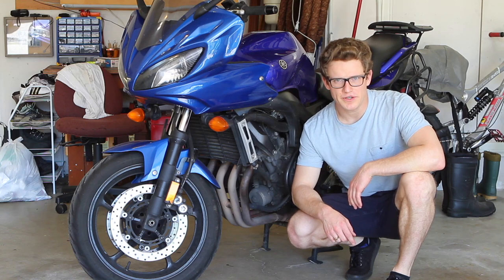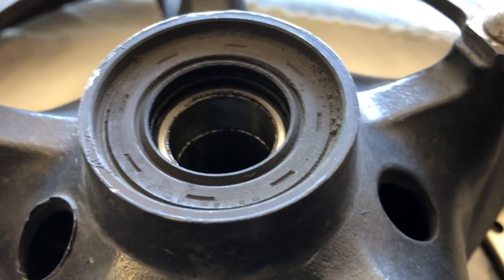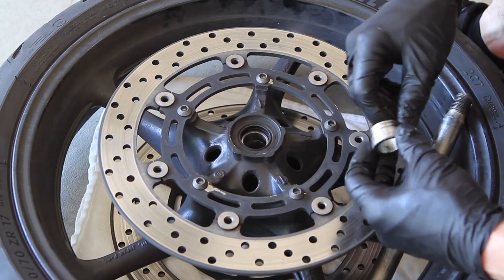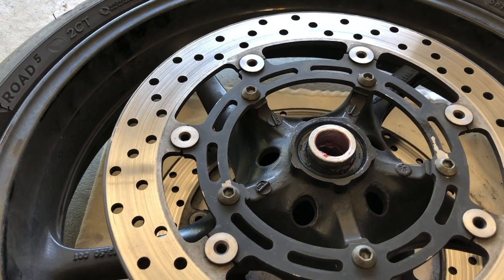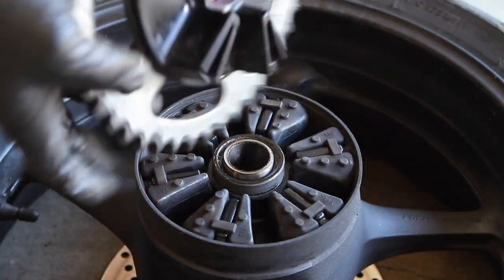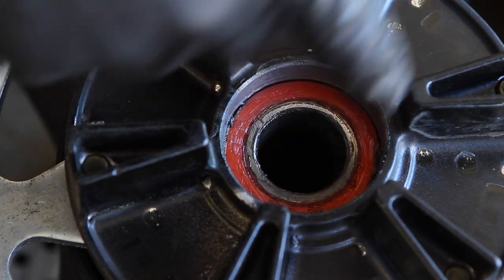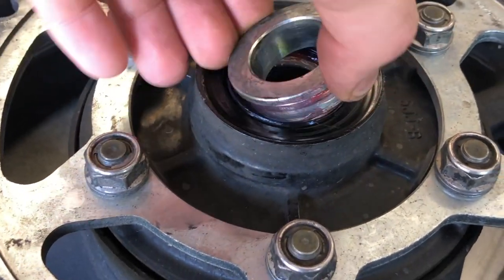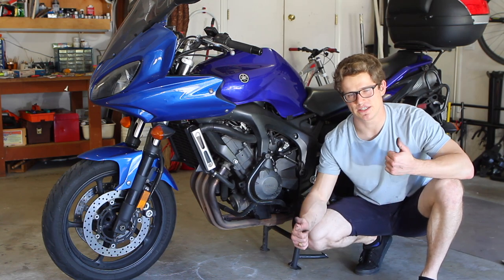How to Grease FZ6 Wheel Bearings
In this video I will be showing you how to grease the front and rear wheel bearings, and drive hub, on my 2007 Yamaha FZ6. This job requires taking off the front and rear wheels which is a good opportunity to check your brake pad wear and clean the swing arm. To grease the wheel bearings and oil seals I used Lucas Red and Tacky lubricant. The manual calls for lithium soap based grease.

Torque specs:
Front axel bolt torque: 52 ft-lbs
Front axel pinch bolt: 17 ft-lbs (non abs spec) ABS spec is 14 ft-lbs
Front caliper to fork leg bolts: 29 ft-lbs
Rear axel nut: 87 ft-lbs